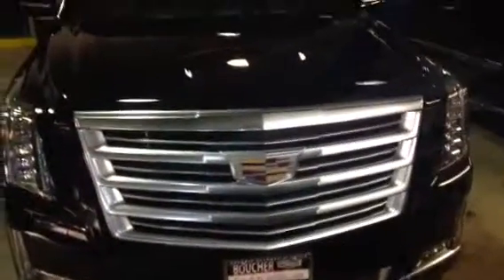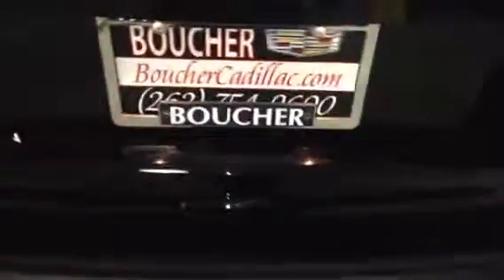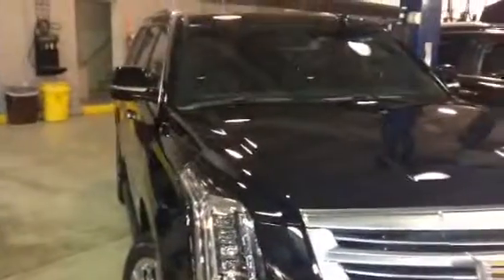2016 Cadillac Escalade ESV